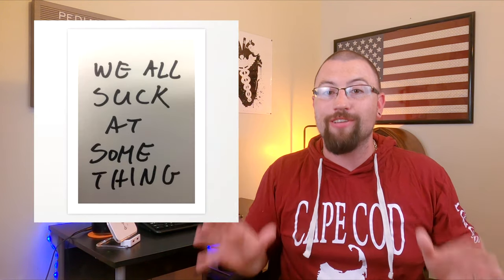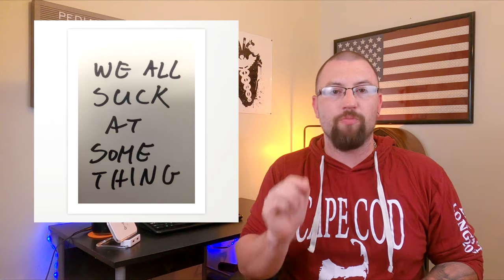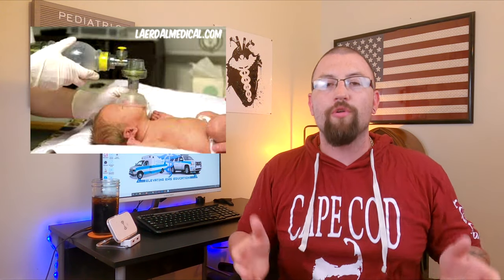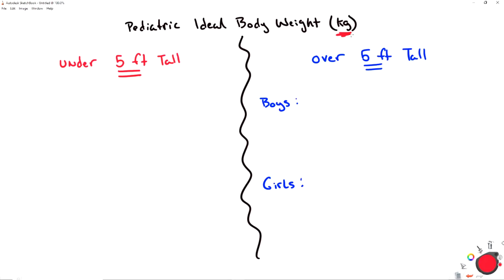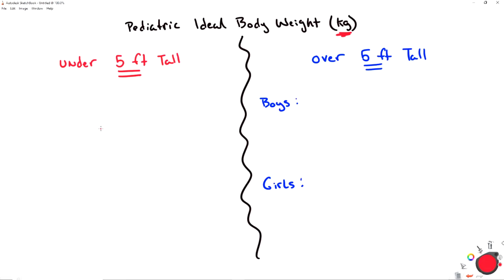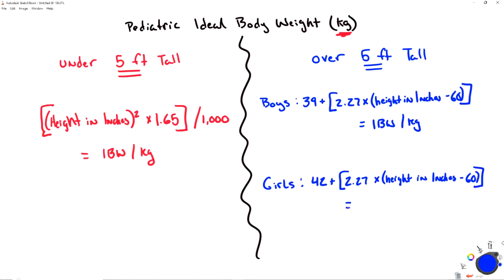Tidal Volume and the Pediatric Bag Valve Mask | EMT Respiratory Management | Medic Materials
Tidal Volume calculation is pivotal in the Pediatric patient and the Bag Valve Mask. In this video we explain the need for correct calculation of Tidal Volume and the Pediatric Bag Valve Mask utilization. We as providers need to move away from visible chest rise and move towards calculating proper tidal volume for our patients as to give adequate amounts of air and to avoid causing barotrauma during ventilations.

Software Used In Production: Adobe Photoshop, OBS, Sony Movie Studio 16 Platinum, Voicemeeter Banana